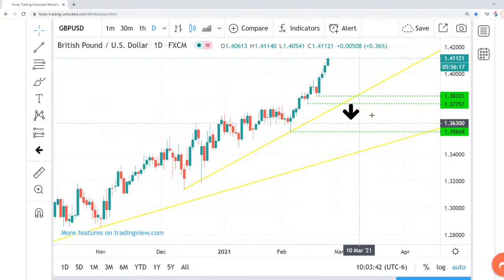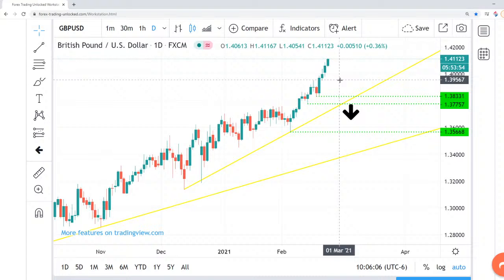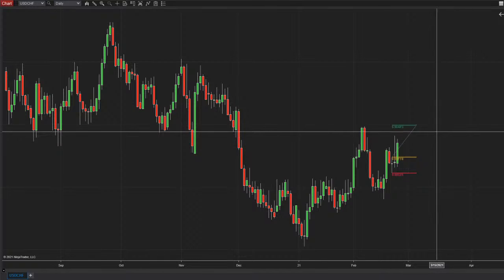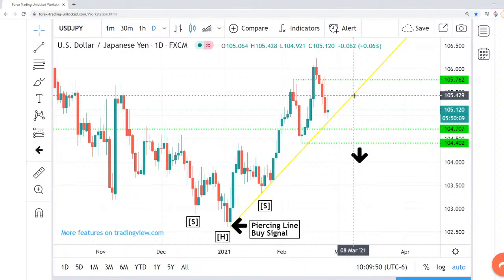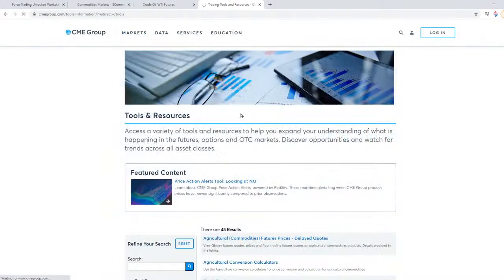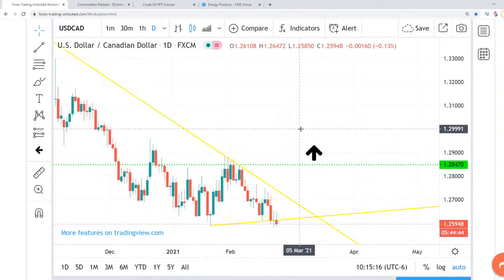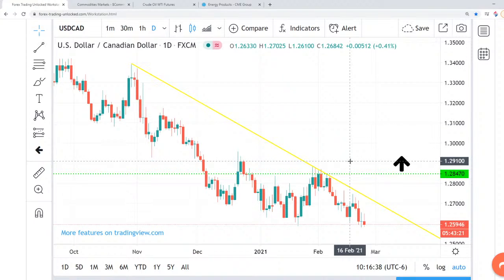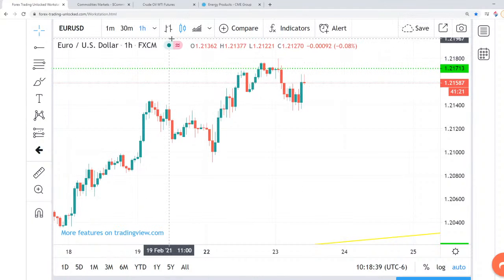Forex Market Analysis For February 23, 2021 - OptionStrategies, ForexTradingUnlocked.